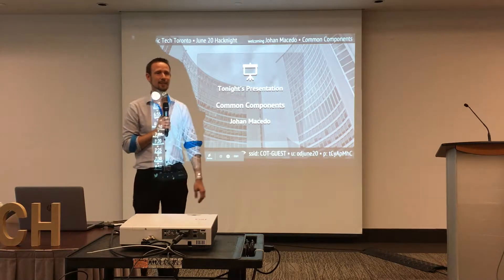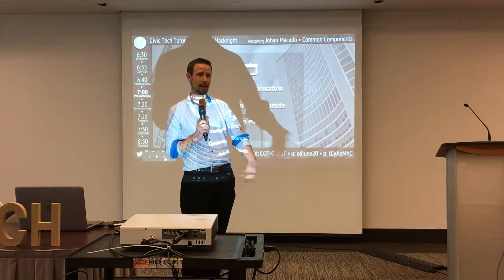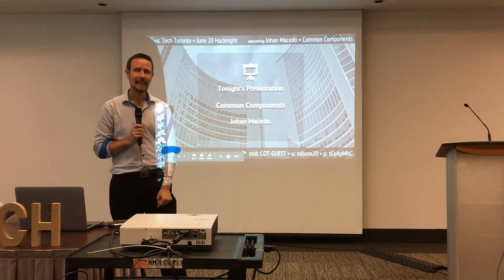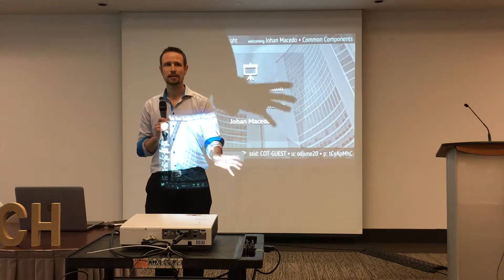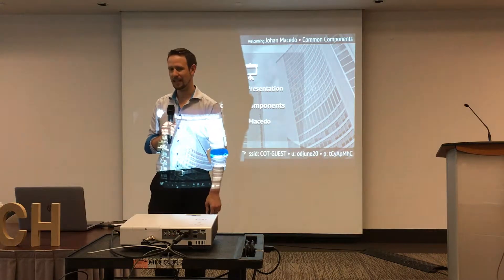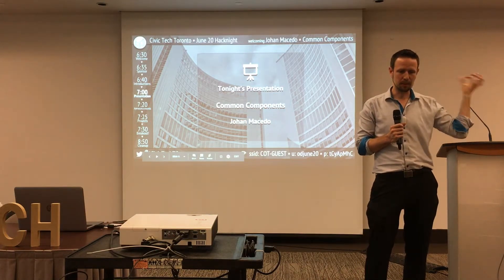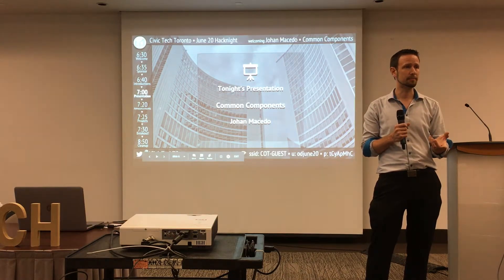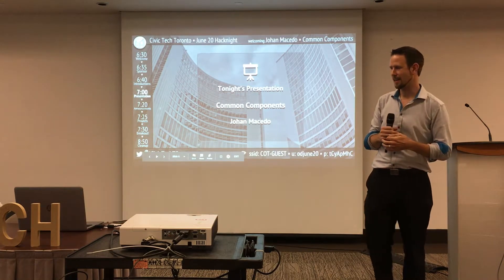Hacknight #97 with Johan Macedo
Presenter: Johan Macedo - Manager, Common Components Group, City of Toronto

Johan has spent the last 20+ years in product development, in startups, consulting and corporate environments. At the City of Toronto, he's delivered many online solutions and led enterprise integrations, including 311. He spent several years leading the City's Application Architecture practice and lately building and running a new Common Components unit.